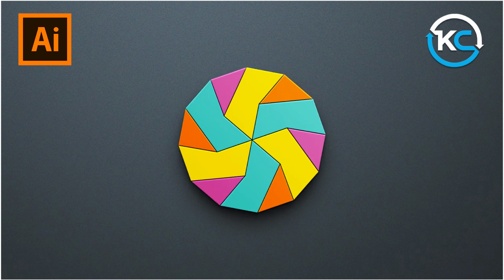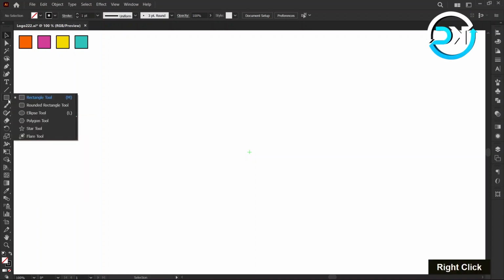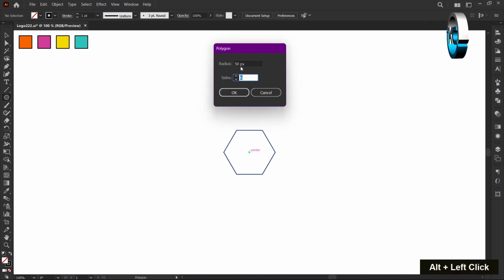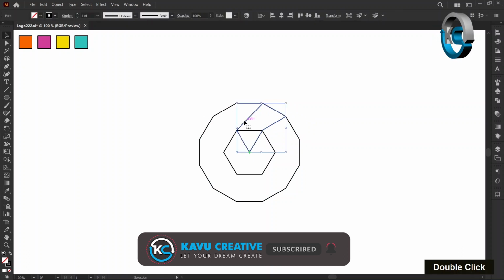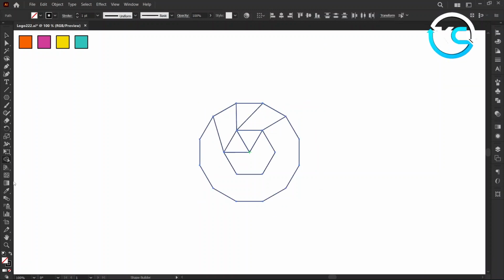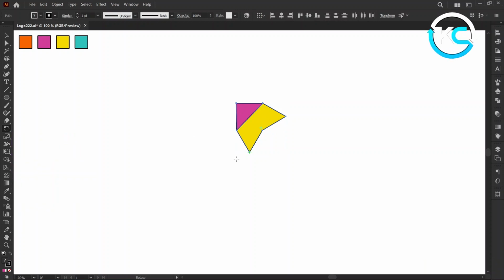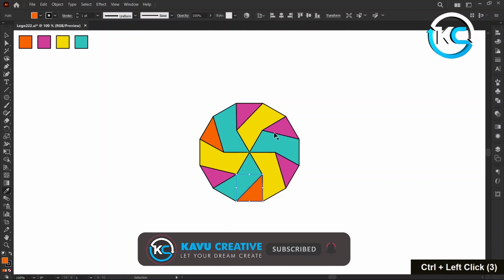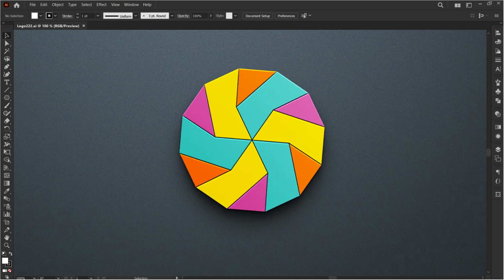GeoIllusion: Crafting Vibrant Vector Art using Adobe illustrator with KavuCreative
Step into the world of vibrant vector art with “GeoIllusion,” a tutorial that guides you through Adobe Illustrator’s capabilities to create stunning geometric designs. This tutorial is structured to provide a clear and engaging learning experience, perfect for both beginners and experienced designers.

Greet viewers and introduce the channel, Kavu Creative.
Preview the creation of GeoIllusion: Vibrant Vector Art.
Chapter 2: Setting Up

Start with the Artboard Tool and display settings.
Begin with basic shapes using the Polygon Tool.
Chapter 3: Shaping Your Vision

Use the Pen Tool to craft the initial design.
Employ the Rotate Tool for symmetry and patterns.
Chapter 4: Bringing It All Together

Merge shapes with the Shape Builder Tool.
Adjust colors and finalize the design with the Pathfinder Panel.

Showcase the completed artwork.
Encourage viewer interaction and express gratitude for support.

Let’s fuel the cycle of inspiration together! 🎨✨